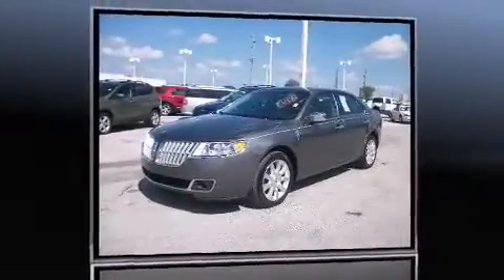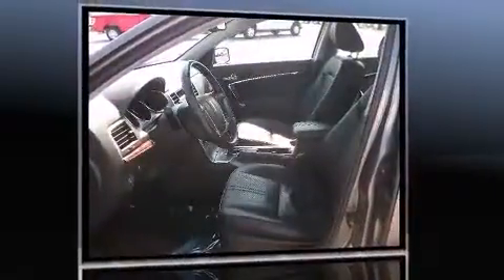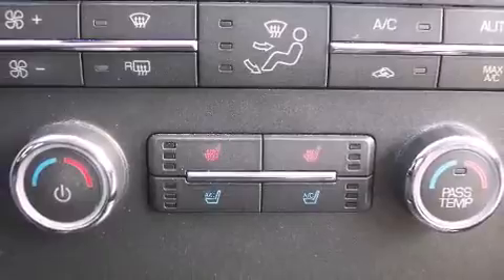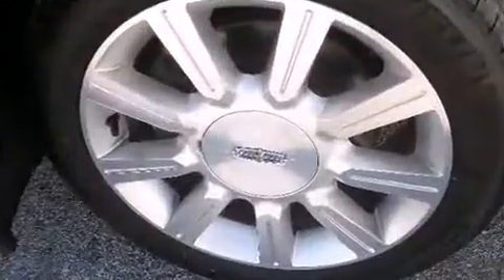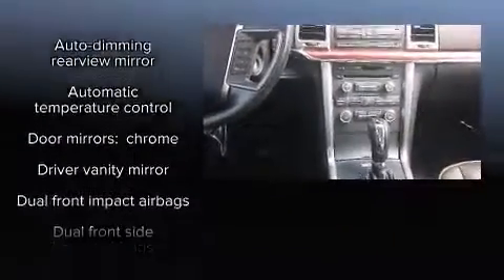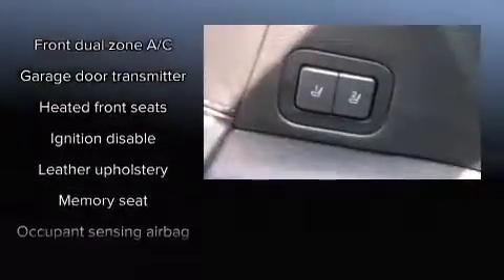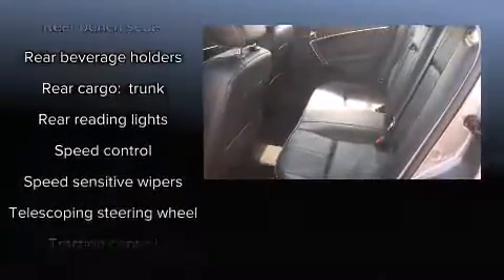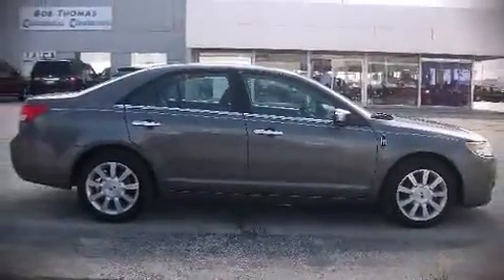2011 Lincoln MKZ in Fort Wayne, IN 46805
Used Car Super Store
320  W. Coliseum Blvd

Outstanding design defines the 2011 Lincoln MKZ With less than 30,000 miles on the odometer, this 4 door sedan prioritizes comfort, safety and convenience. A 3.5 liter V-6 engine pairs with a sophisticated 6 speed automatic transmission, and for added security, dynamic Stability Control supplements the drivetrain. All of the premium features expected of a Lincoln are offered, including: power front seats, a leather steering wheel, automatic dimming door mirrors, heated and ventilated seats, power windows, an overhead console, and a split folding rear seat. Lincoln ensures the safety and security of its passengers with equipment such as: dual front impact airbags with occupant sensing airbag, head curtain airbags, traction control, a panic alarm, and 4 wheel disc brakes with ABS. This car was designed with safety in mind, allowing you to drive with even greater assurance. This vehicle has achieved Certified Pre-Owned status, by passing Lincoln's careful certification process. Our aim is to provide our customers with the best prices and service at all times. Stop by our dealership or give us a call for more information.